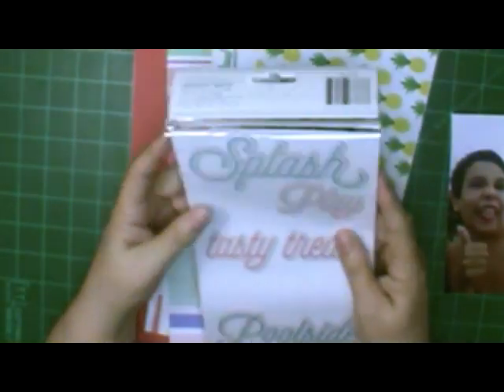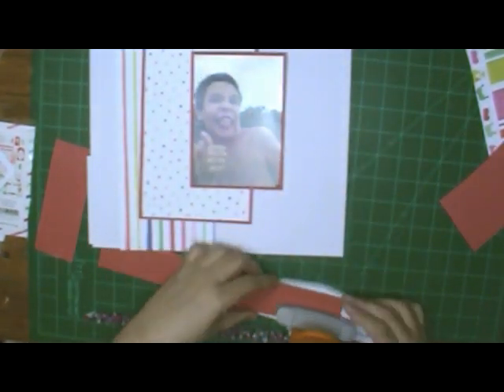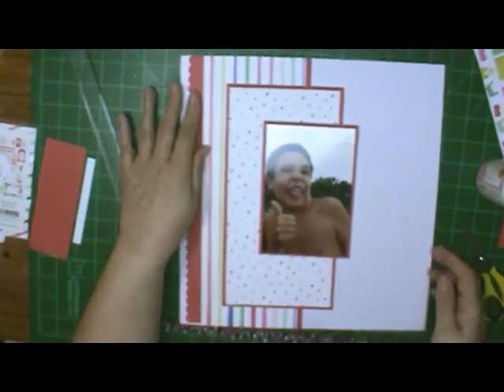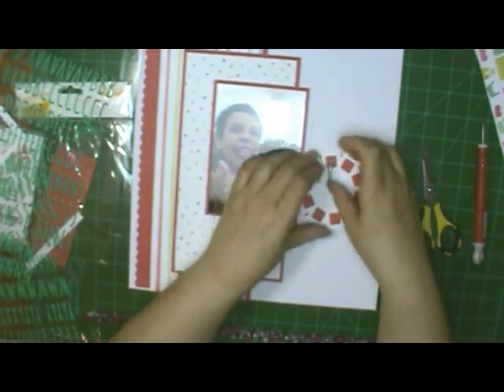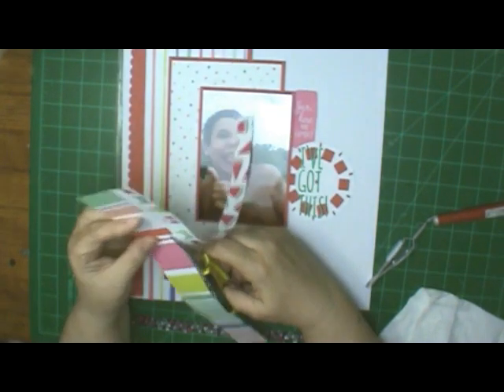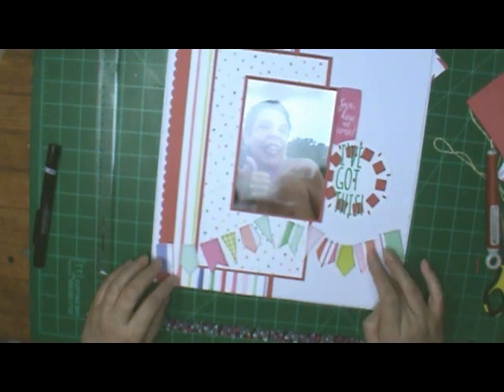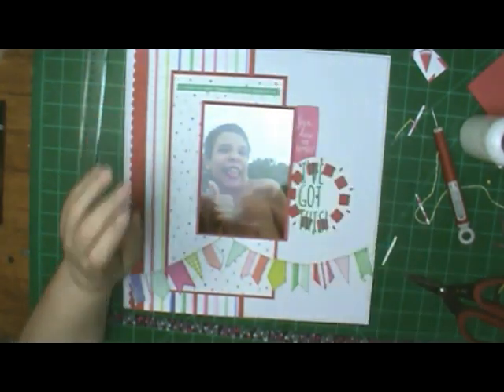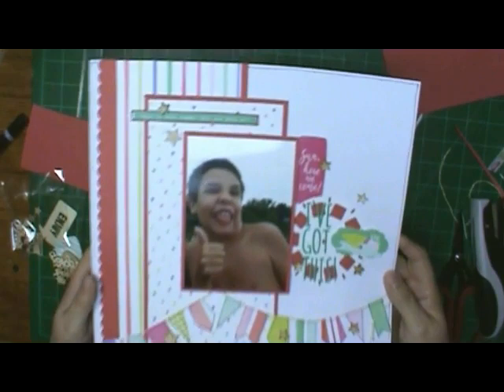Scrapbook Process/HTKAKWS - I've Got This!!!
Thank you so much for stopping by! This is still the August HTKAKWS,  what I thought was my last layout. But there will be one more.

Here are the links to all the other gals sharing their kits this month:

Roni Sue Scrapper- You are here!